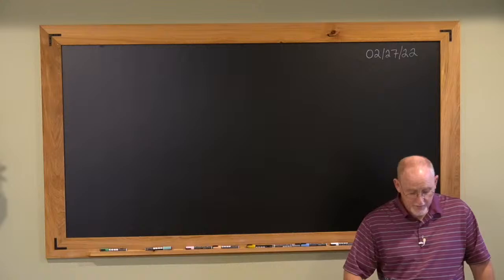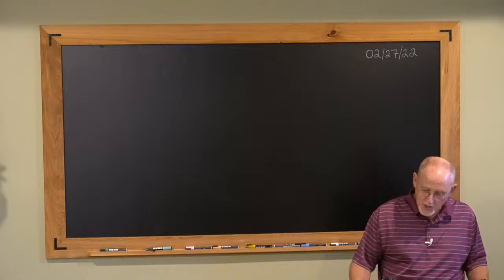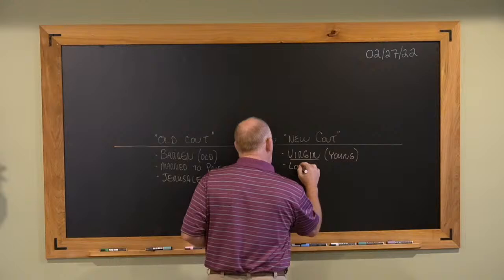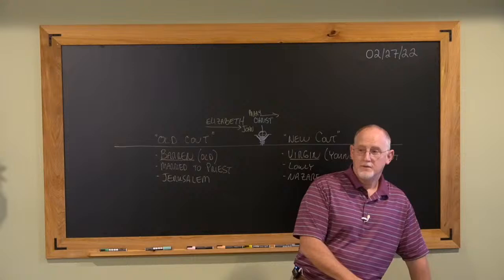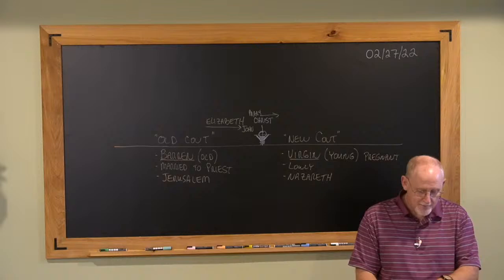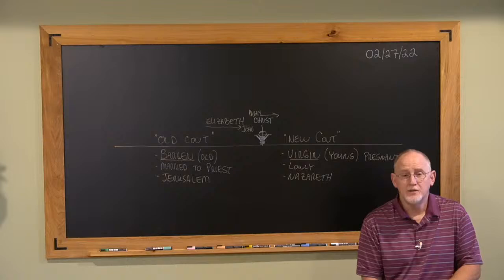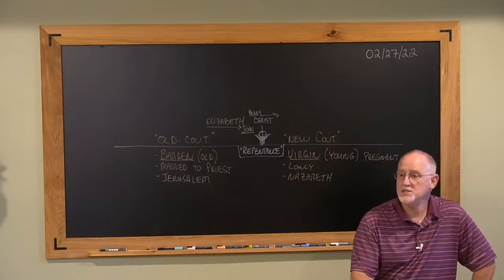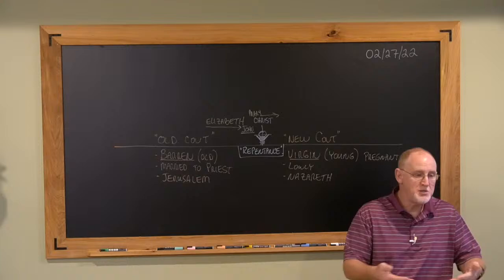Luke 007- Mary Must See Elizabeth Part 1